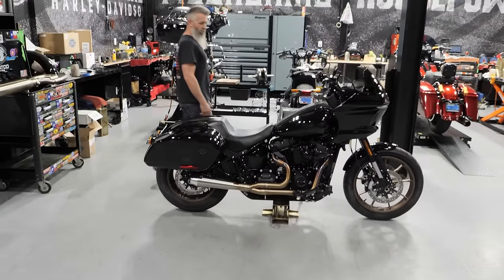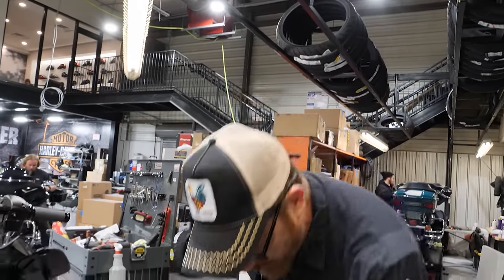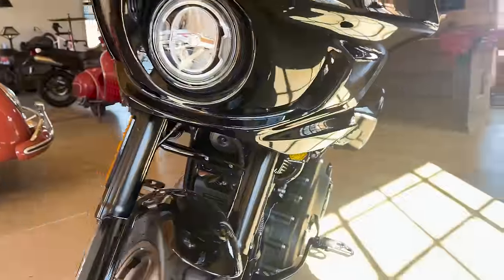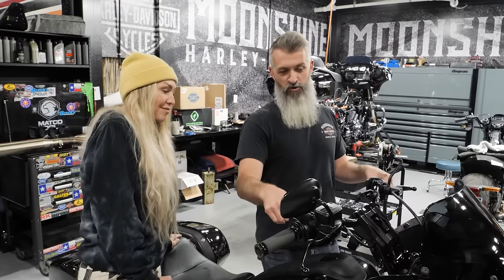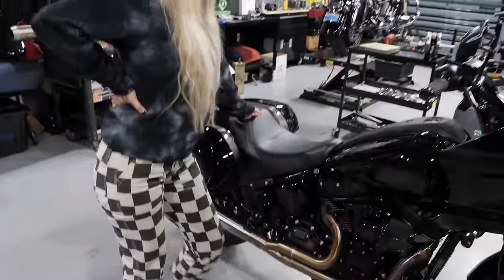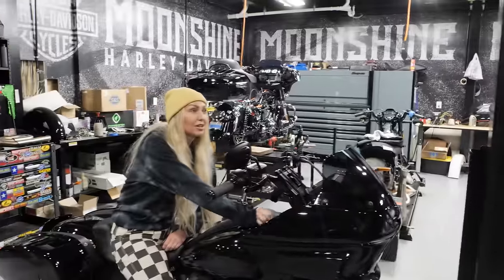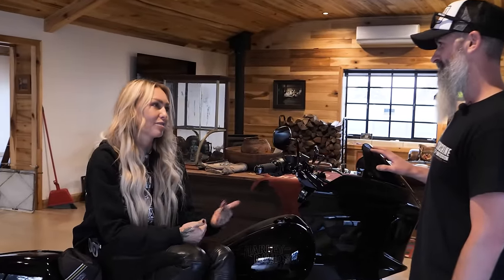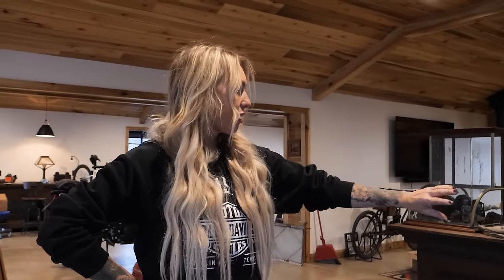2023 H-D Low Rider ST 117 MHP Stage II Build with Leticia Cline!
In this video, the legendary Leticia Cline arrives to pick up her brand-new 2023 Harley Low Rider ST, now equipped with the Moonshine Horsepower Stage II kit and the powerful MHP 485 Cam.

Join us as we dive into the details of this incredible build:

Stage II Kit: Unleashing the full potential of the Low Rider ST with precision-engineered performance upgrades.
MHP 485 Cam: Enhancing power and torque to deliver an unmatched riding experience.
Custom Features: Tailored modifications to match Leticia's unique style and performance needs.
Watch as Leticia takes her first ride and shares her excitement about this game-changing upgrade. Whether you're a Harley enthusiast or just love incredible craftsmanship, this video is sure to rev your engines.